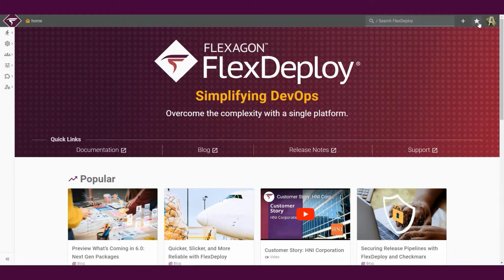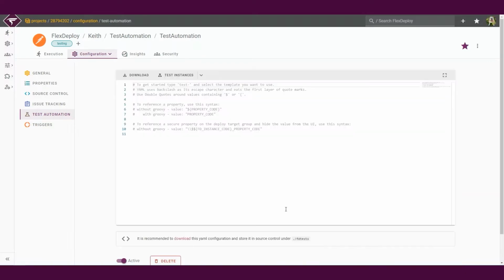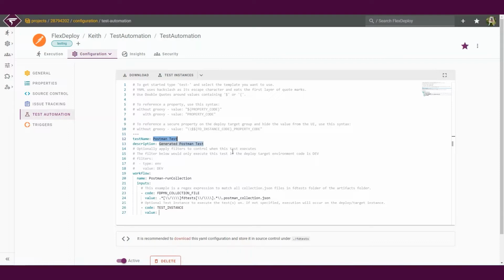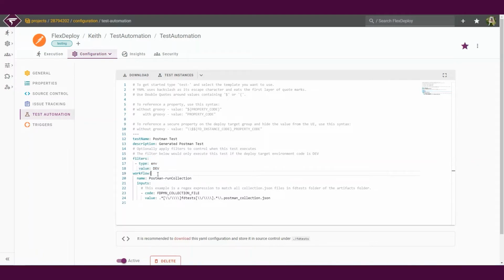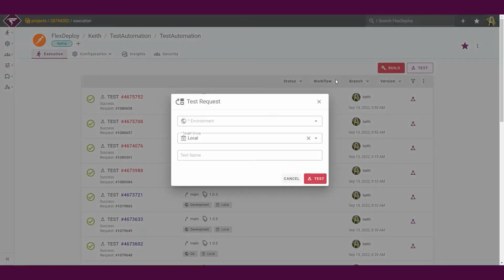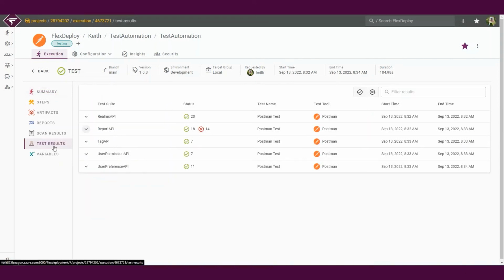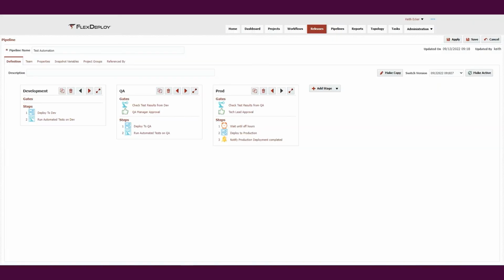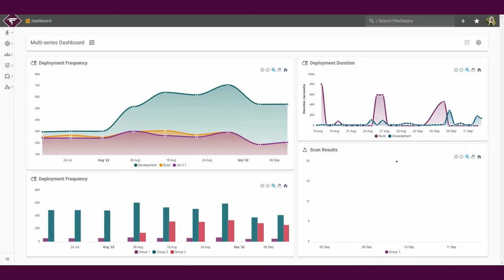FlexDeploy Learning Series: Test Automation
FlexDeploy's test automation framework and plugins integrate seamlessly into the build, deploy and release lifecycle. Define test strategies and trigger automated tests for functional and non-functional testing and quality assurance.